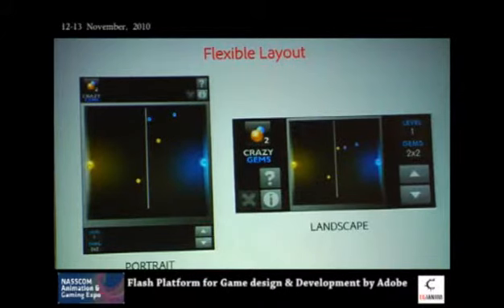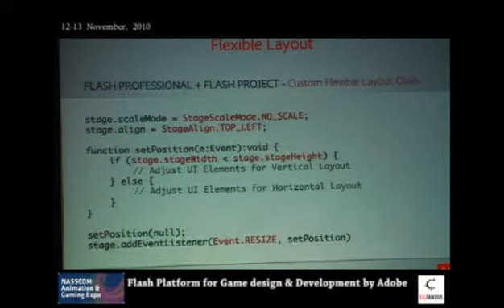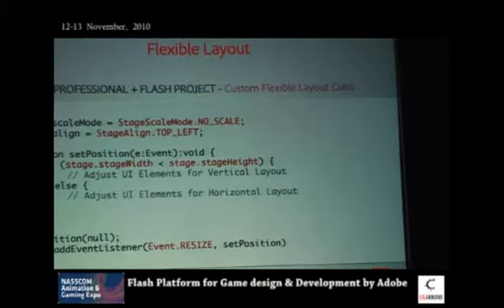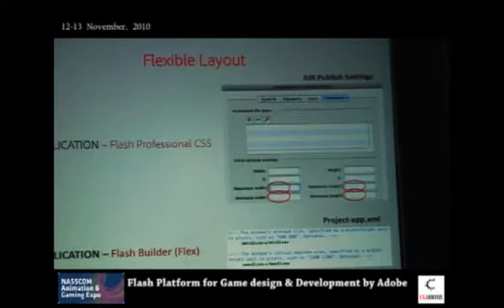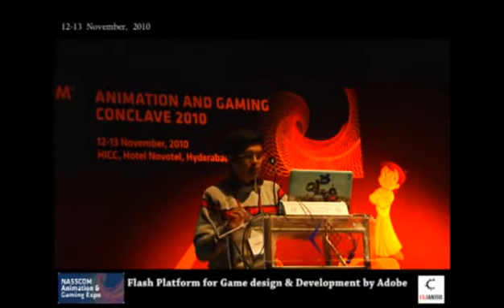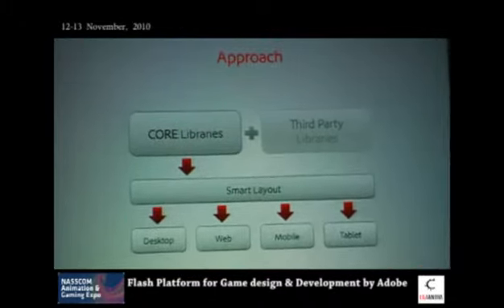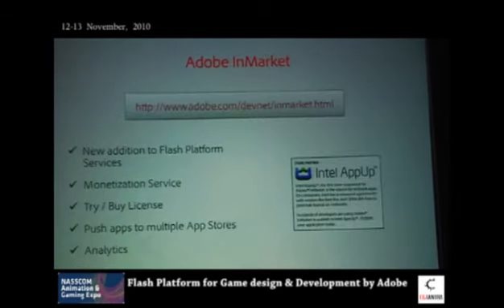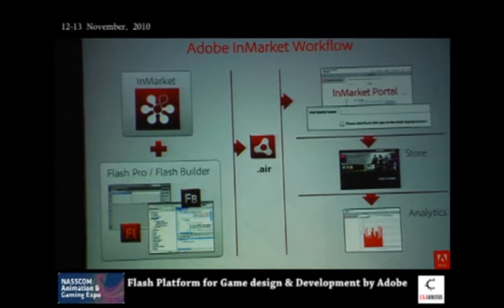Flash Platform for Game design&Development by Adobe_part_2.flv